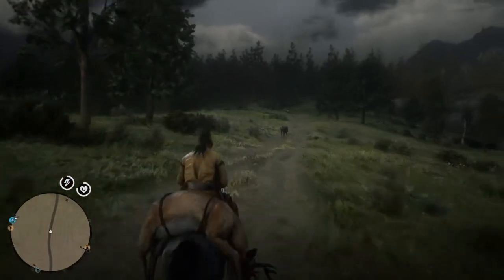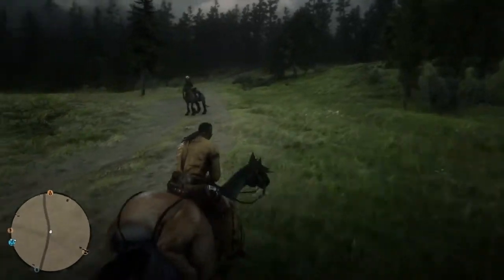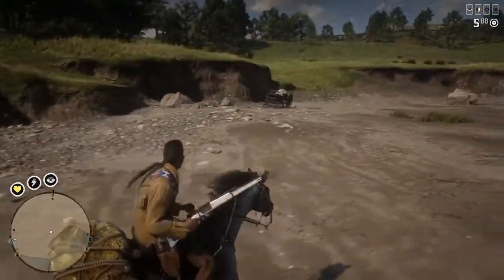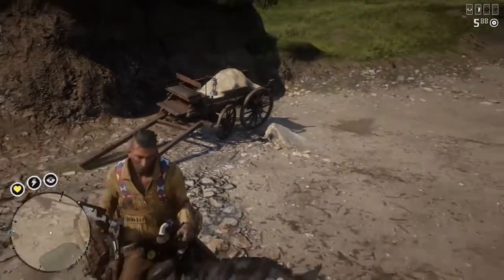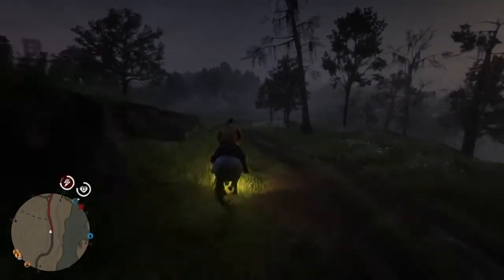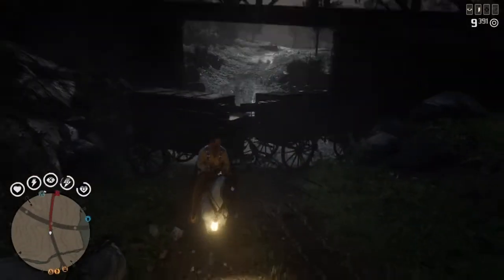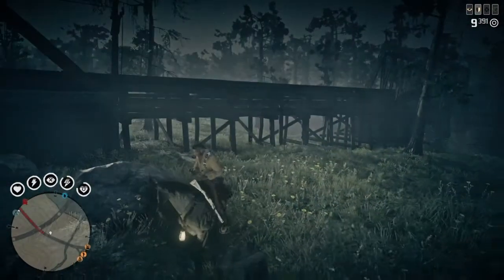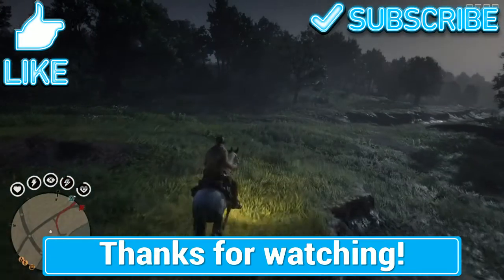Strange glitch - Red Dead Redemption 2 Online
Let me know the strange or crazy glitches you have seen in RDR2 Online.